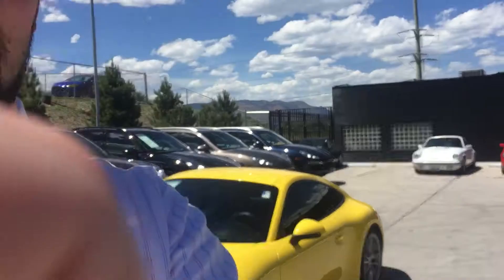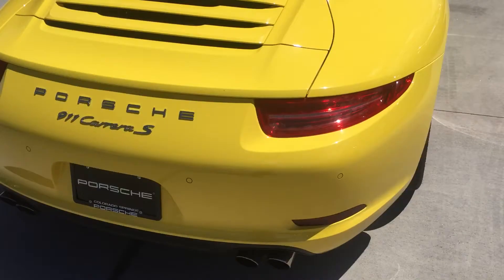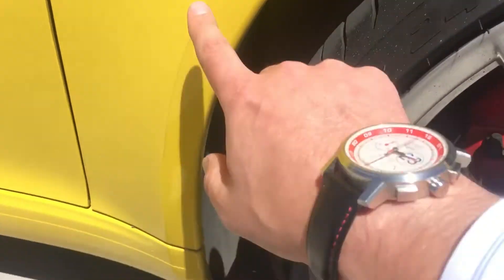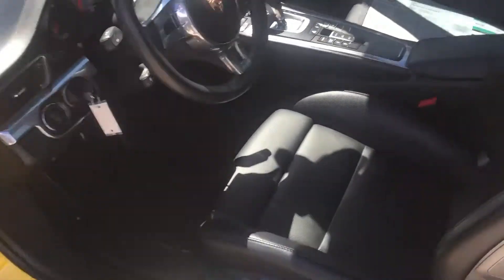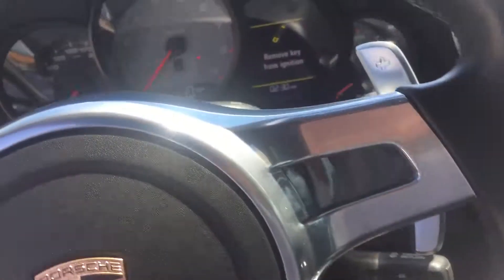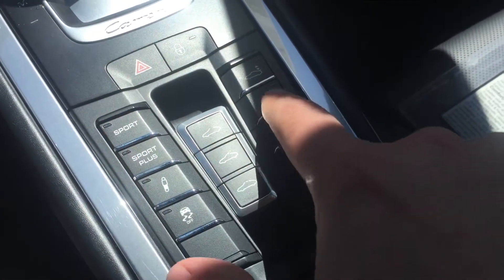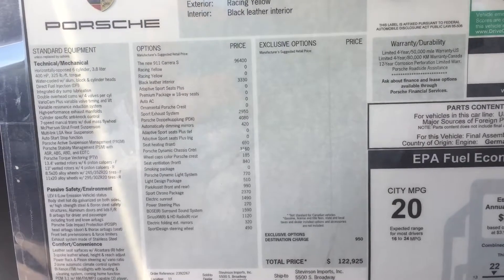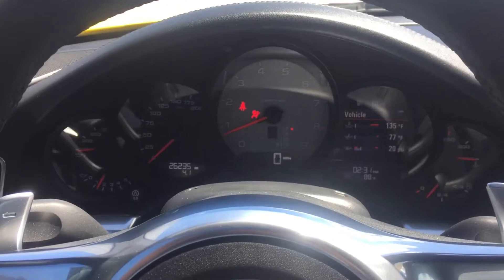2012 Carrera S 991 with Justin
Walk around of a 2012 991 in Racing Yellow over Black Full Leather for sale with Justin at Porsche of Colorado Springs.